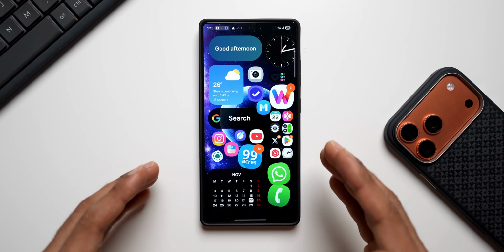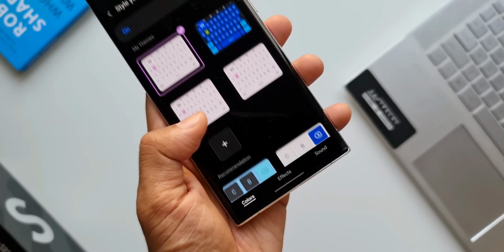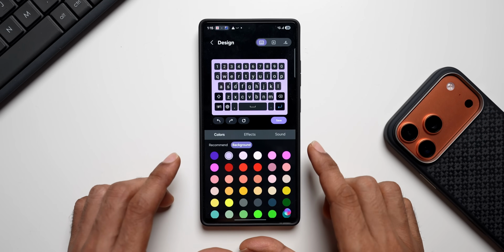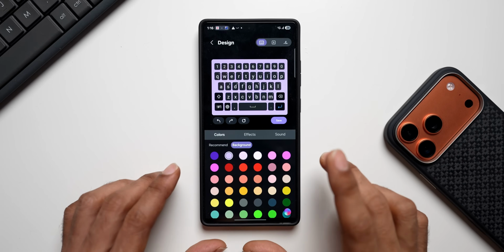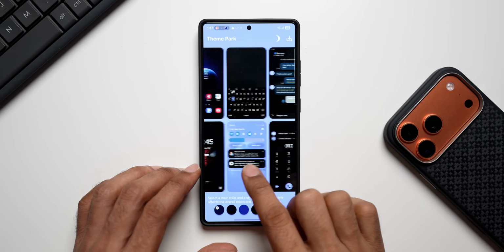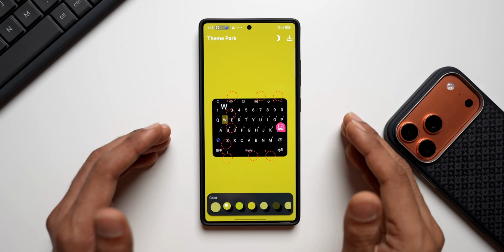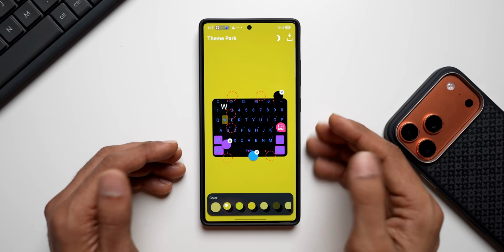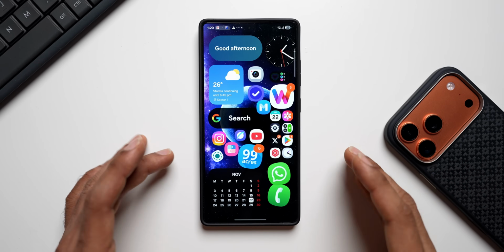Samsung’s Latest Update BROKE THIS FEATURE on Samsung Keyboard ! Here’s How to Bring It Back!